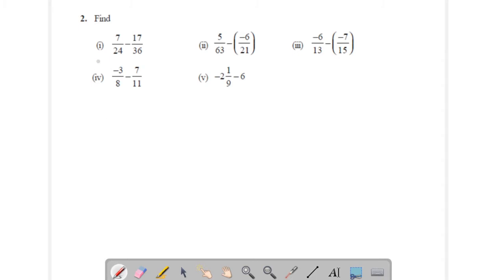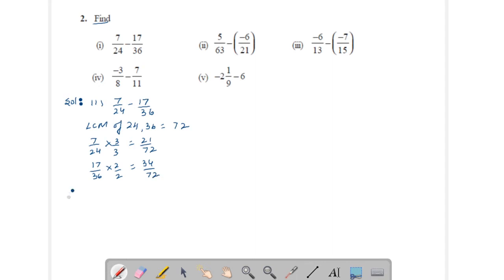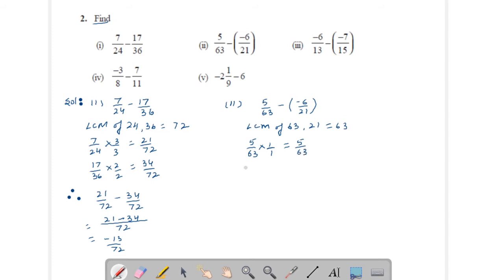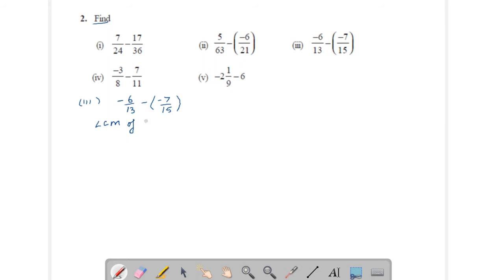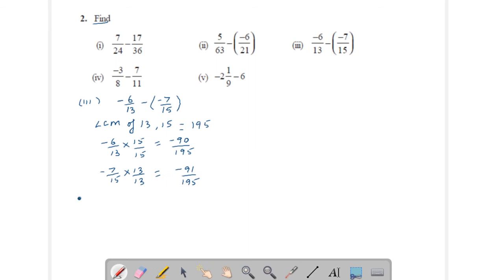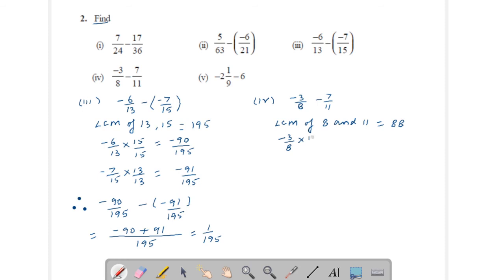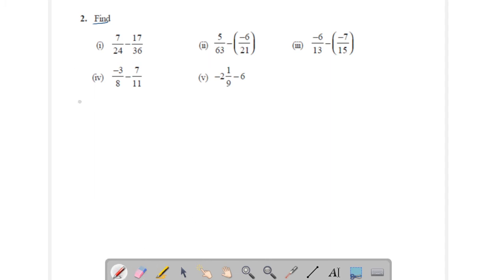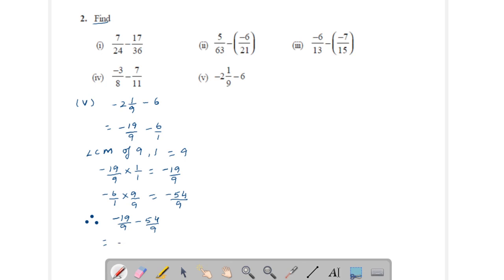Rational Numbers (LECTURE-2) | Part-C | CHAPTER-9 | MATHEMATICS | CLASS-7 | By: R.A Yadav